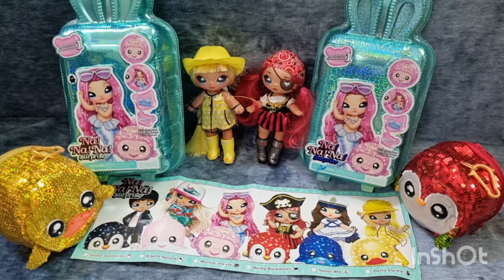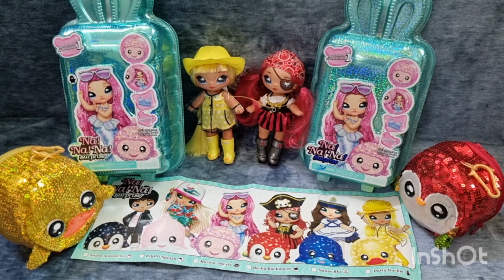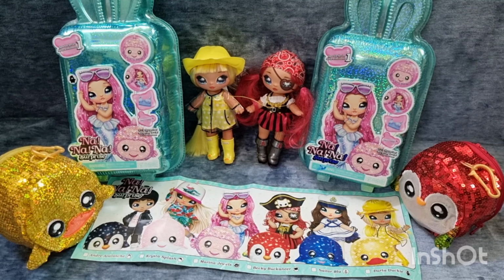Na Na Na Surprise Sparkle Series 1 | Toy Unboxing with Zimal & Amal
Unboxing Na na na surprise

Today Zimal and Amal unbox a NA NA NA Surprise and are soo exited!

They have a lot of fun unboxing and playing with the NA NA NA surprise dolls and hope you enjoy too.

Musician: @iksonmusic